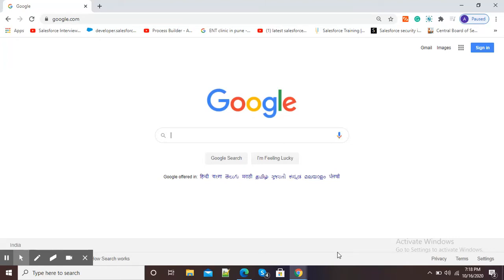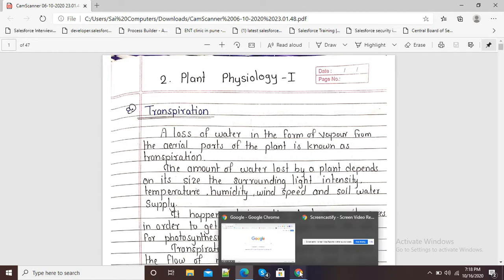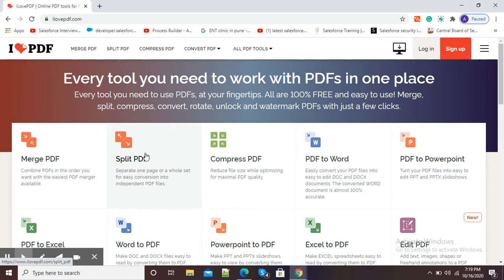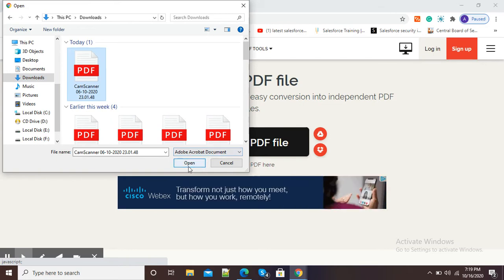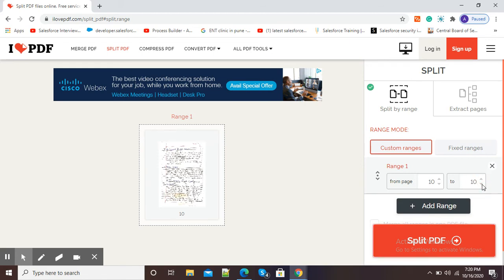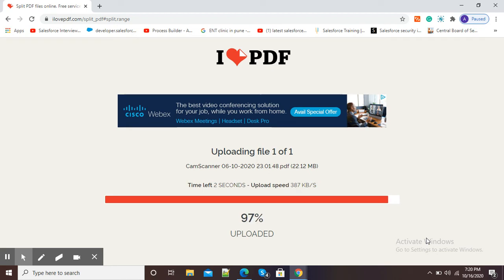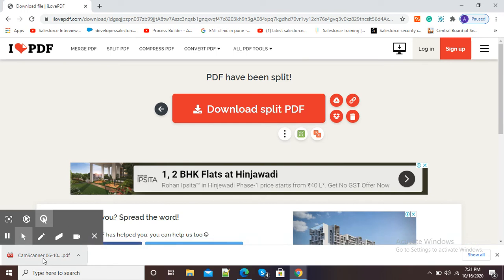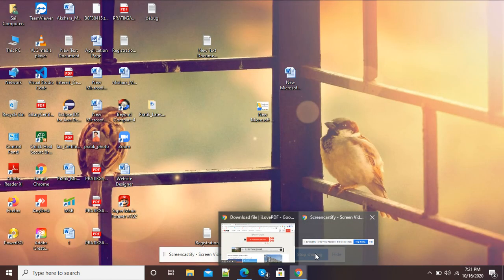How to split PDF online (Separate pages as per our choice from PDF)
This video explains how we can split single PDF into more PDF's or how we can simply split few pages from a PDF